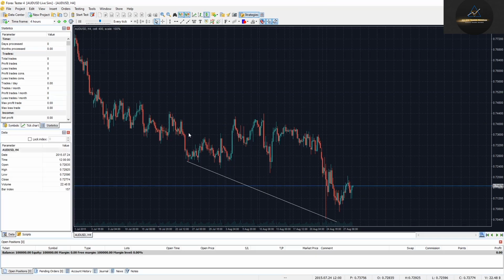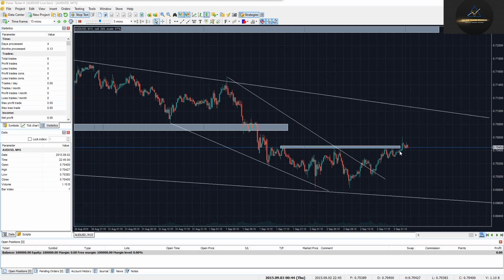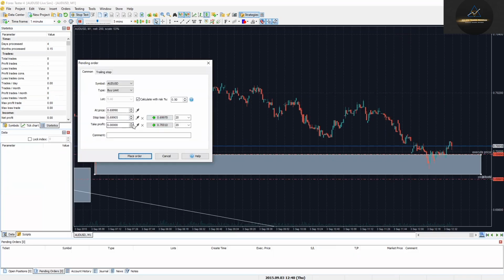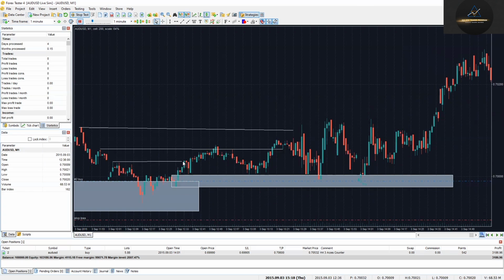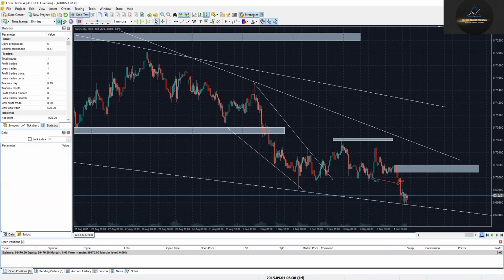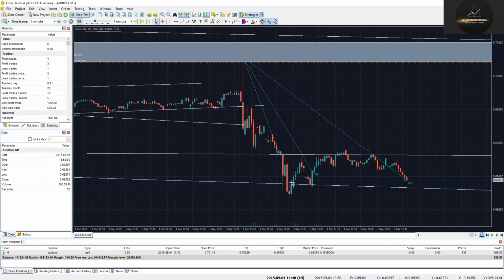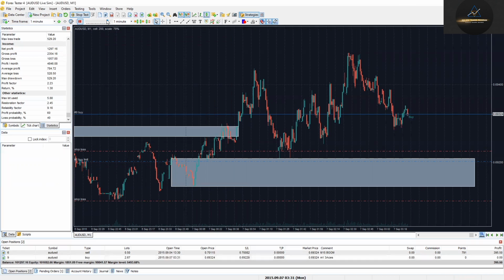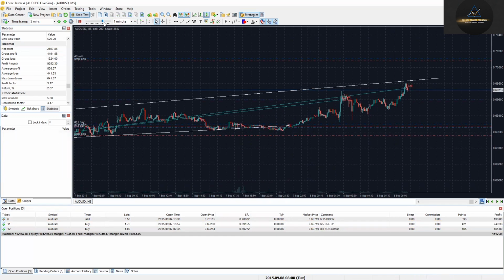52-60. AUDUSD Live Sept. 2015